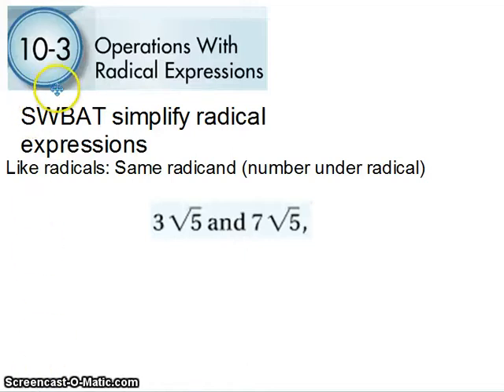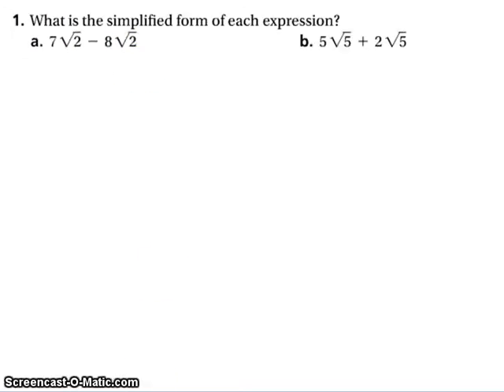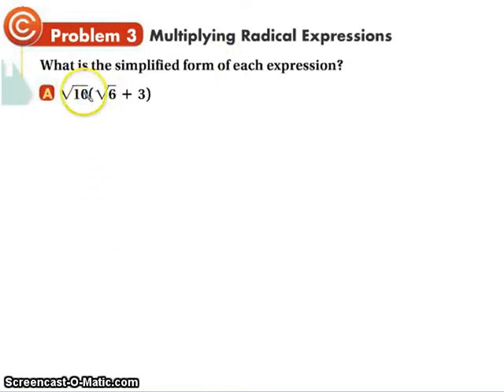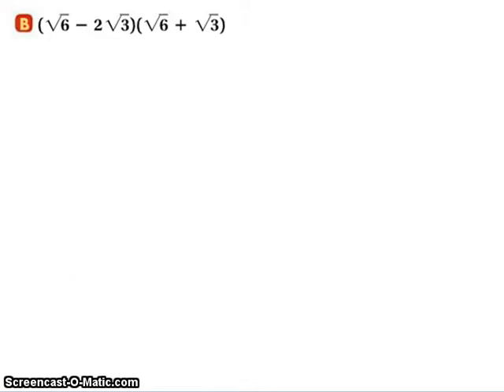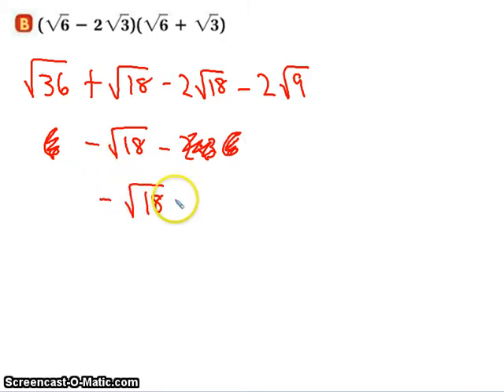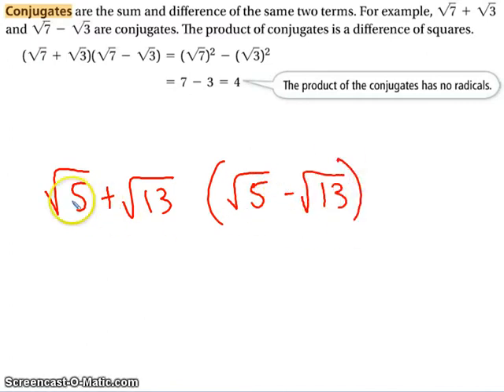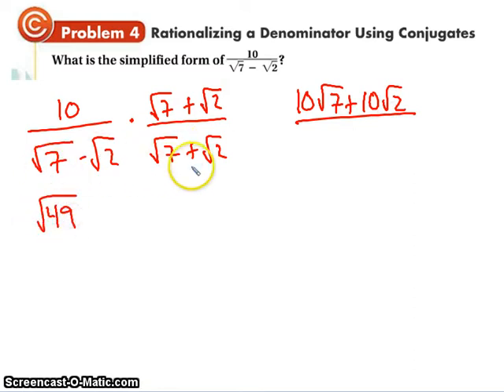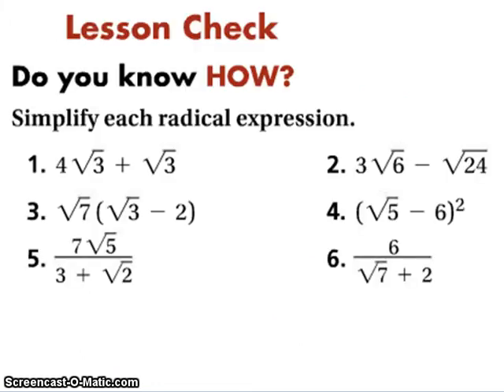10 3 Operations With Radical Expressions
This section covers the idea of operations with radical expressions.